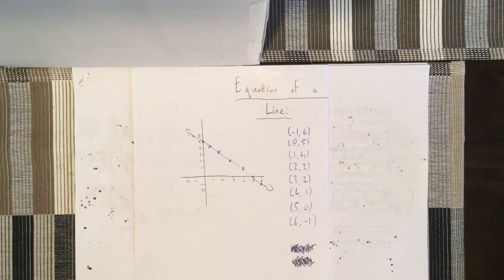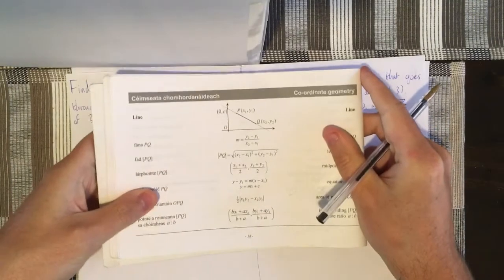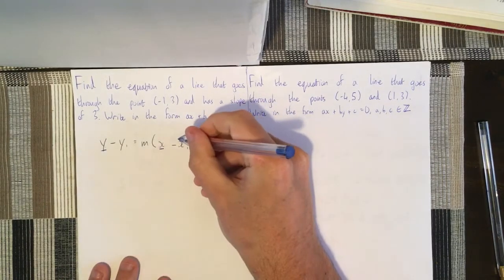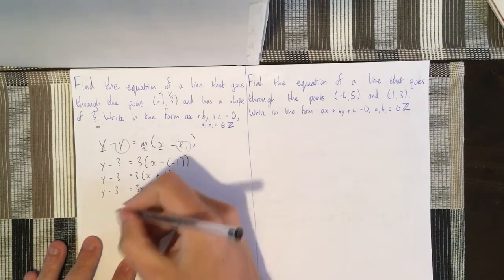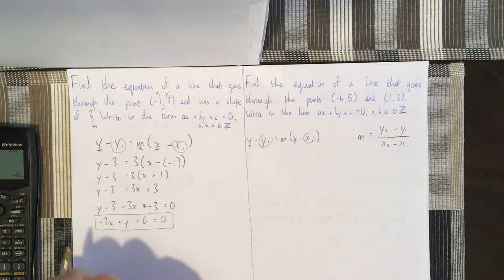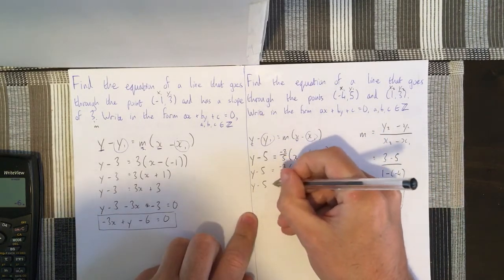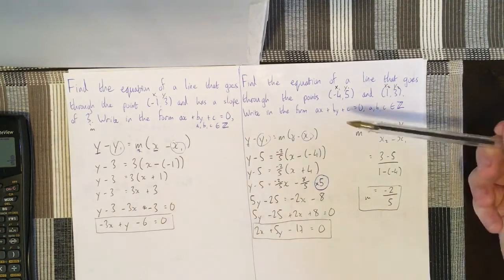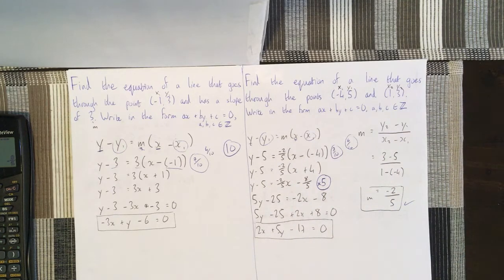Finding the equation of a line